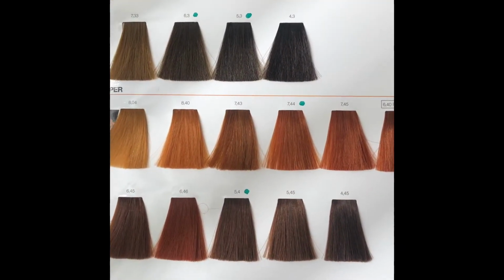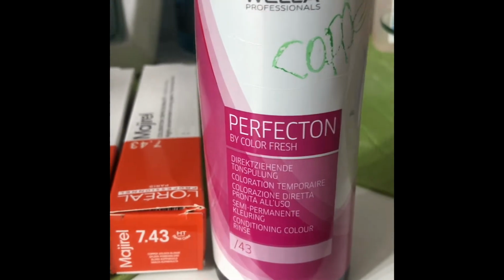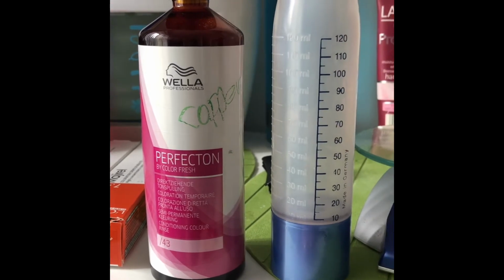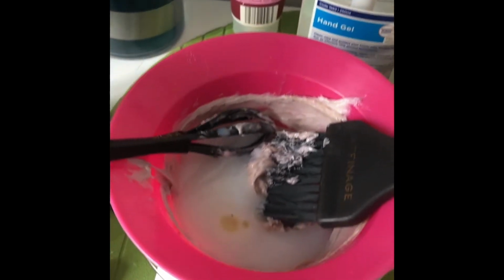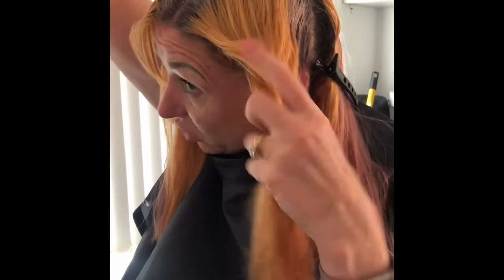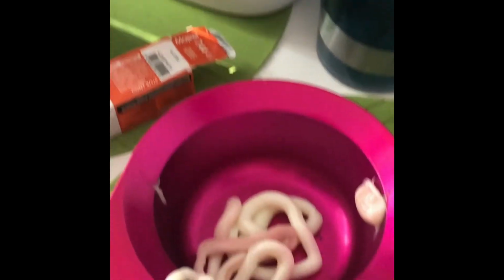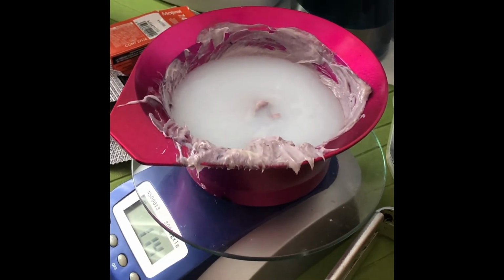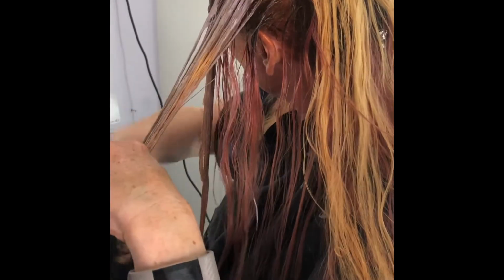Learn how to blonde to copper with pre-pig NVQ level 3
This video I carried out on myself. Bored of the blonde I decided to go copper, which means there’s no turning back!
This video will show you the whole colour process with pre- pigging the blonde with /43 first. Enjoy